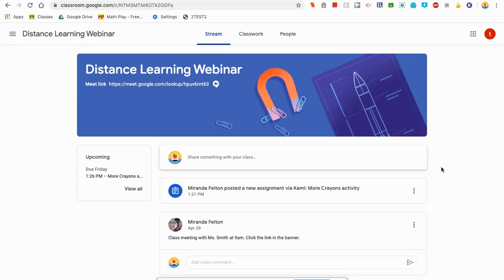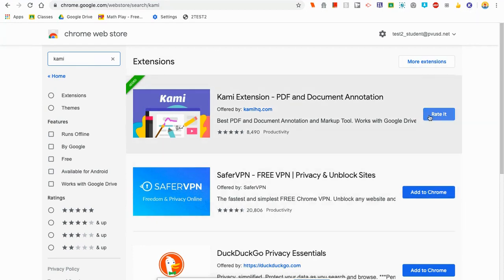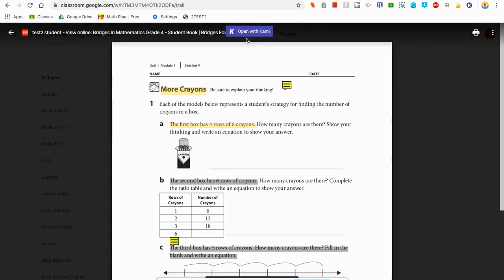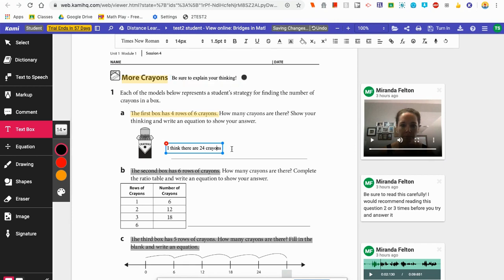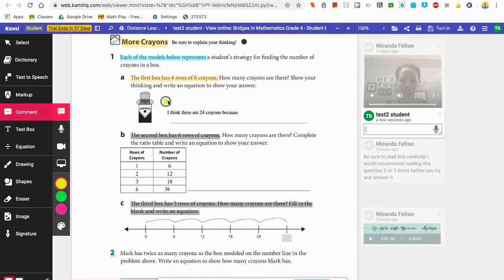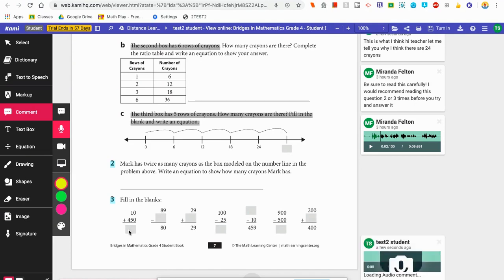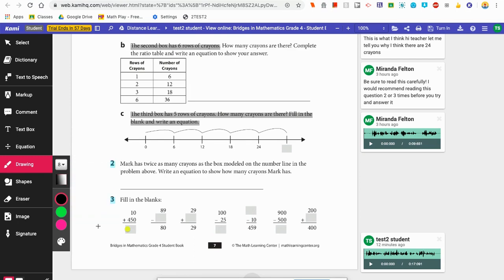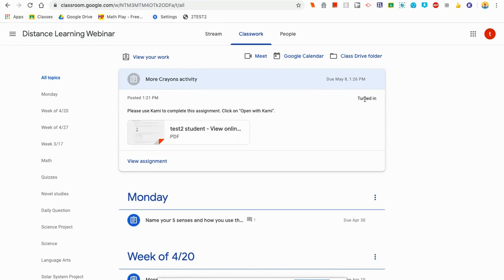How to use Kami for students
This video shows PVUSD students how to complete an assignment using Kami.